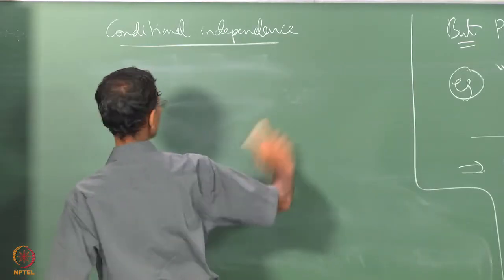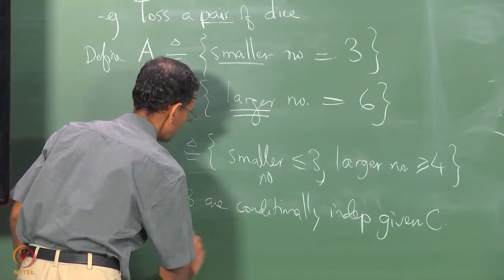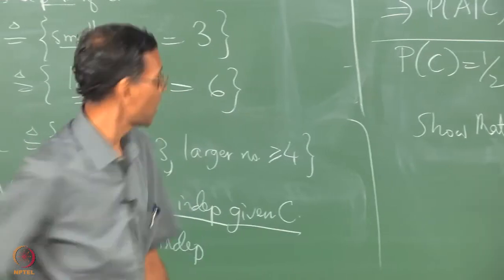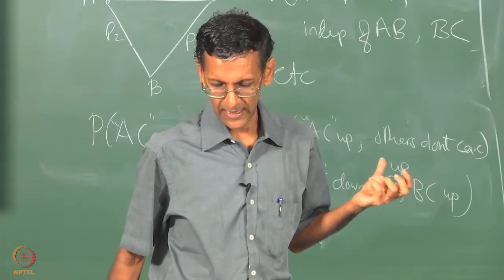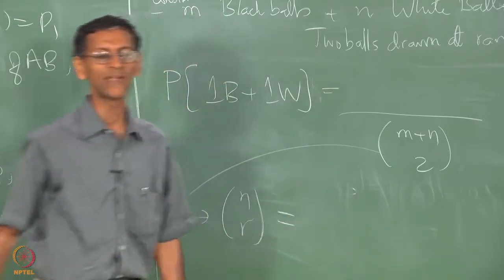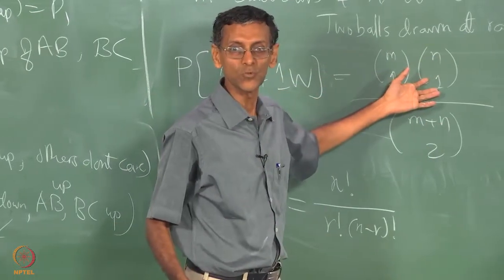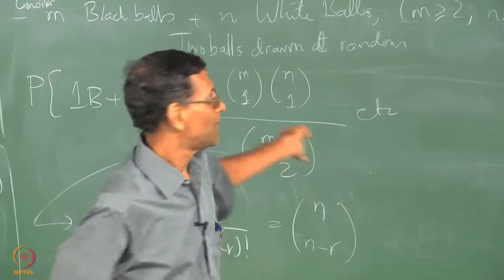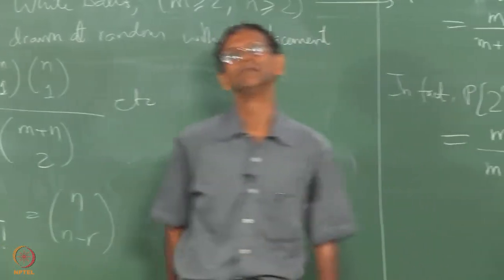Examples and Computations with Conditional Independence